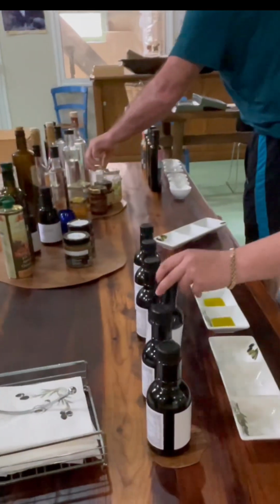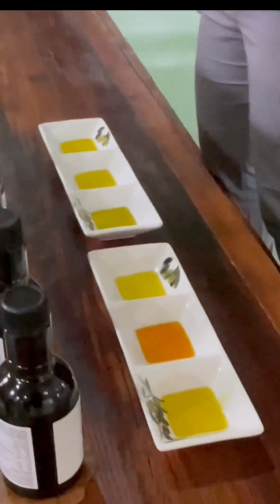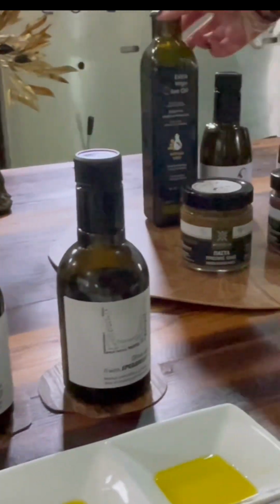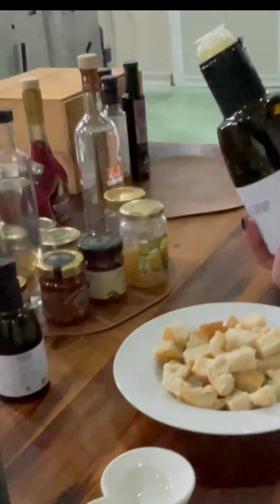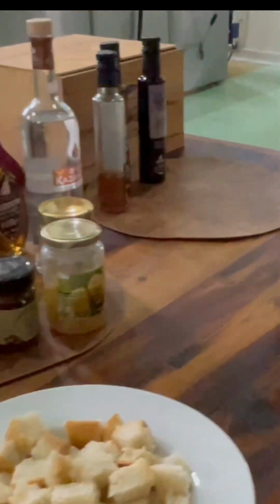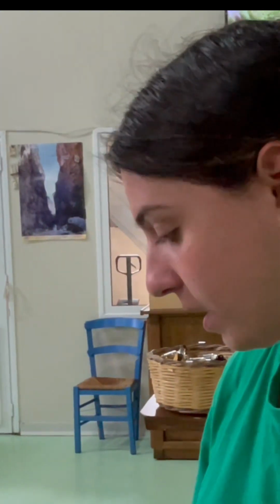GREECE - CRETE (Olive Oil Factory) With PARIS explaining how the factory works (Family Business)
GREECE - CRETE (Olive Oil Factory) With PARIS who is explaining how the factory works and the story behind the factory (Family Business)